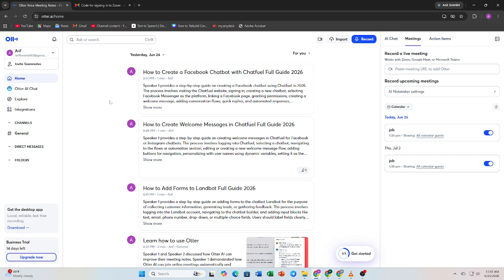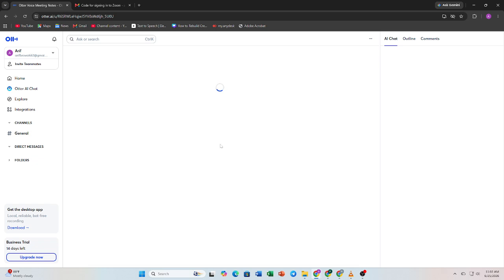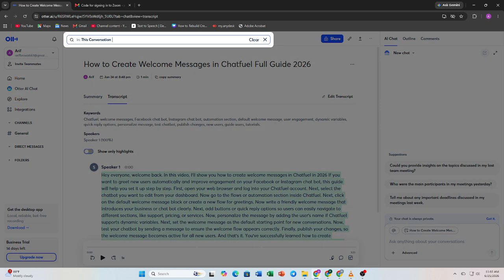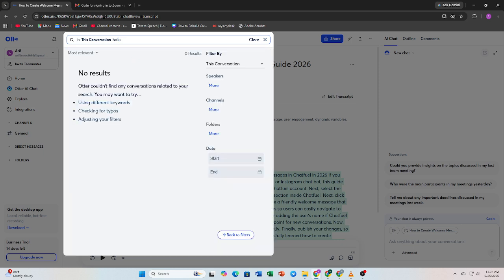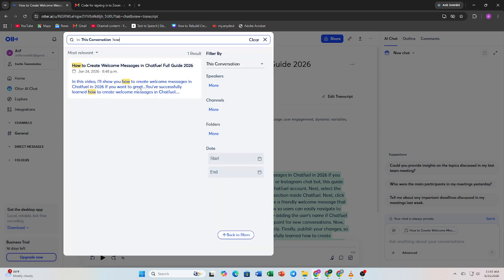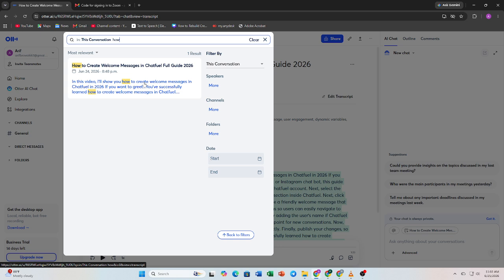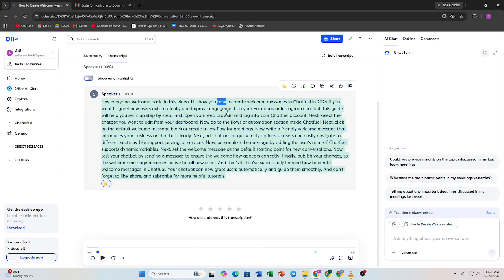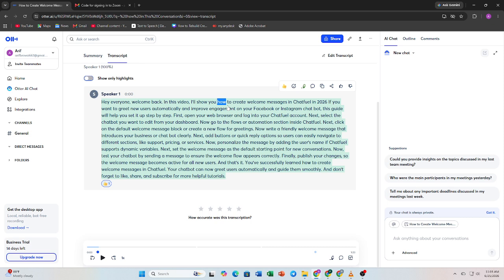How to Search Transcripts in Otter AI Full Guide 2026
Learn how to search transcripts in Otter AI with this complete 2026 guide. This step-by-step tutorial explains how to quickly find words, phrases, speakers, and key moments inside your Otter AI transcripts so you can review meetings, lectures, interviews, and recordings more efficiently. Learn how to use the search feature, filter results, locate important sections, jump to transcript timestamps, and organize your conversations for faster note review. Discover best practices for transcript management, note-taking productivity, meeting documentation, study workflows, and using Otter AI’s search tools to save time. Whether you're a beginner, student, professional, manager, creator, educator, or productivity enthusiast, this guide covers everything you need to know about searching transcripts in Otter AI in 2026.